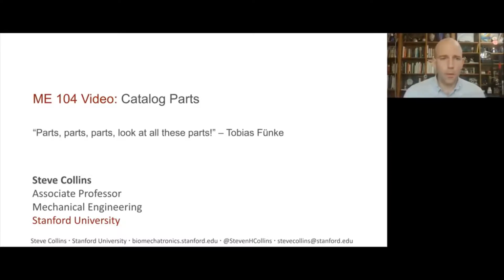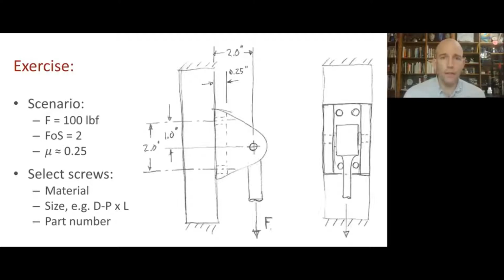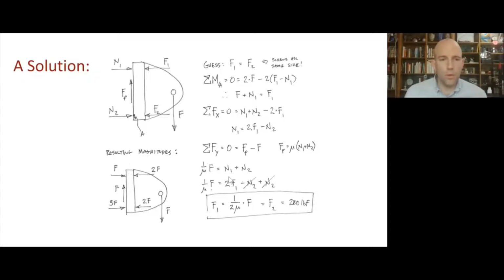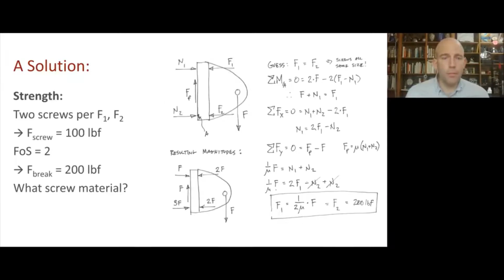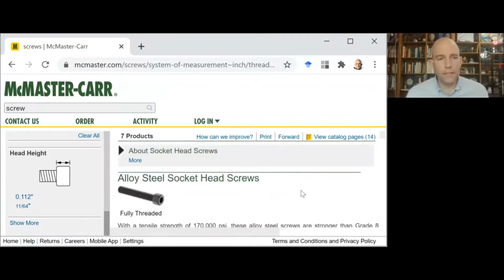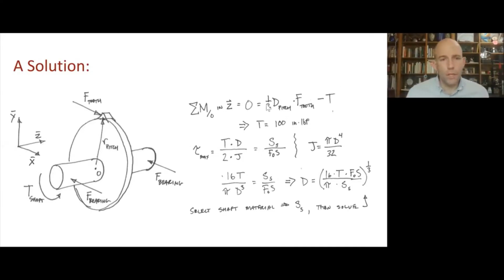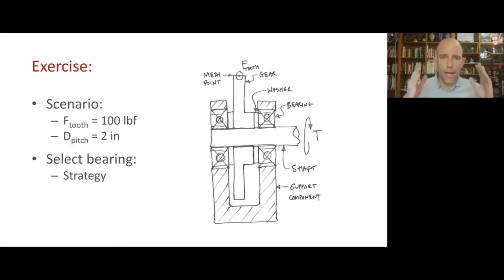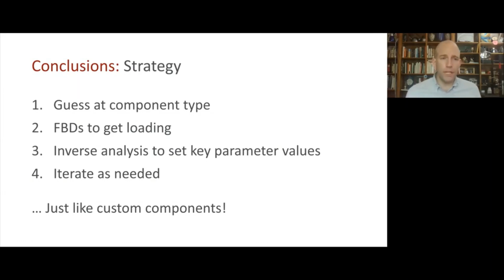Mechanical Systems Design, Video: Catalog Parts